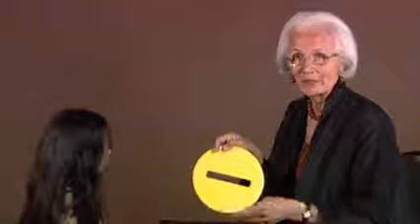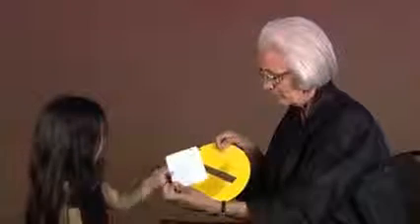LEA Mailbox Game Cognitive Test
This test is used to assess visual perception of line orientation. It tests two components:

* Information for the hand movements in the parietal lobe and
* Picture perception in the inferior temporal lobe.

To observe the first function, the child is asked to drop a card through the slot of the LEA Mailbox Game. The child should demonstrate perception of the orientation of the slot by turning the card to the correct position before moving it half the distance to the slot (dorsal stream function). A ventral stream function can be observed through interactive play using the LEA Mailbox Game. If a child cannot visually perceive the orientations of lines, drawing them may be difficult, and drawing angles will make no sense.

Product package includes instructions.